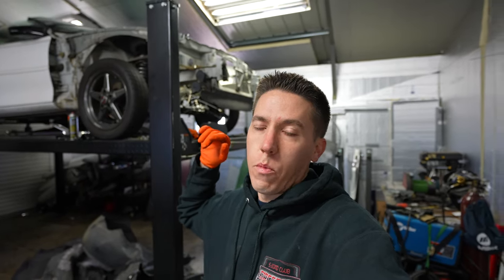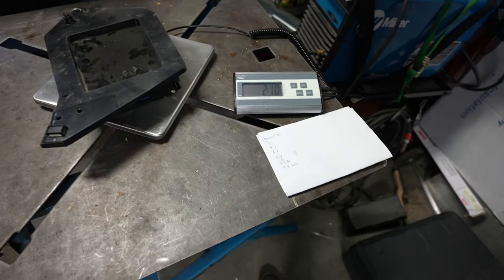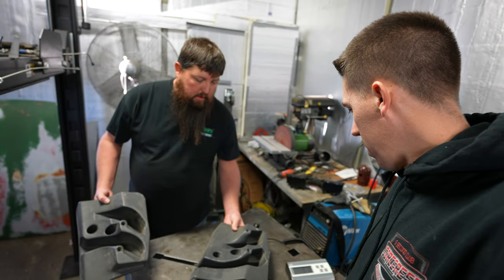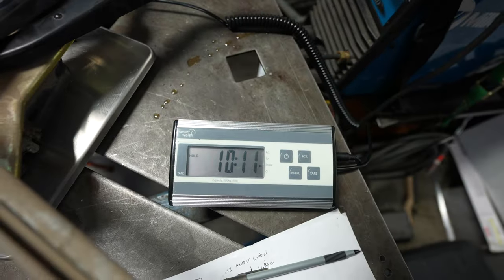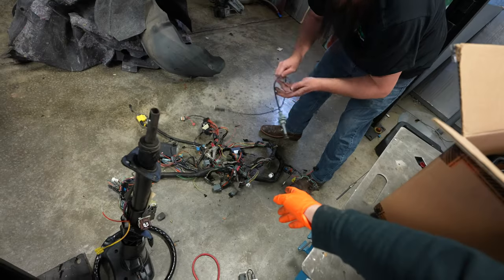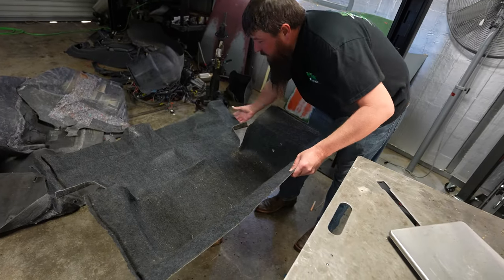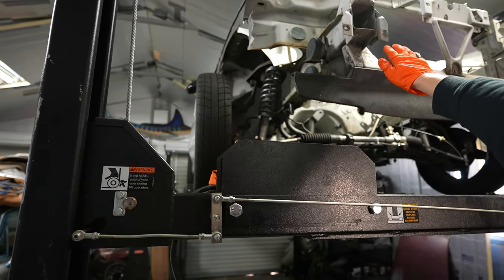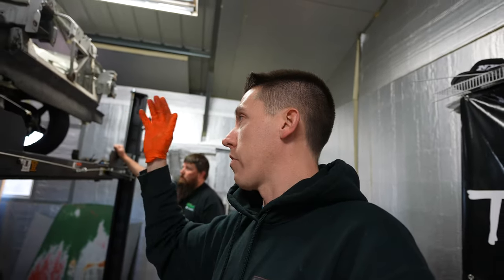Weighing Stock F-body Camaro Parts That We Removed!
We took a bunch of parts out of my 4th Gen Camaro Salty! Here is what is all weighed!

BuildTuneRace.com